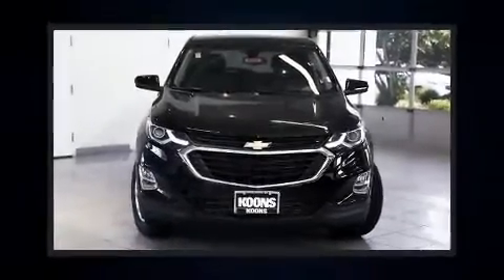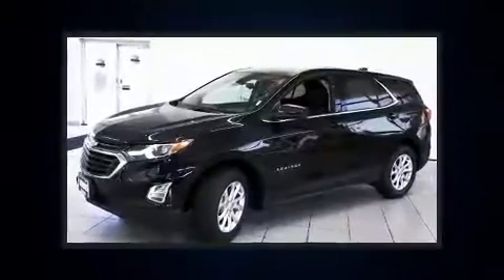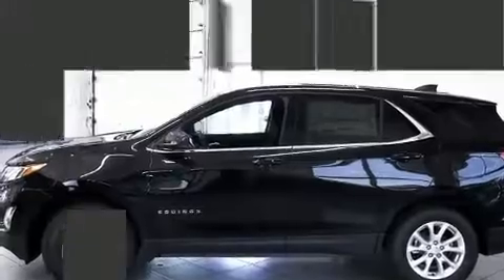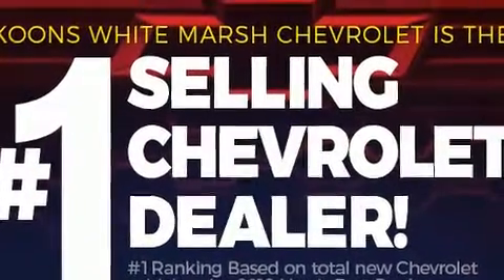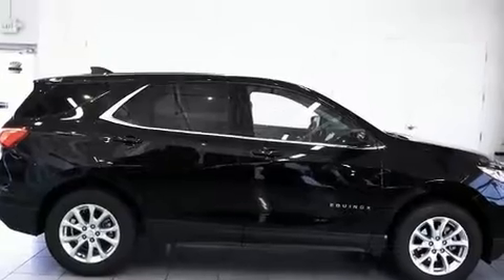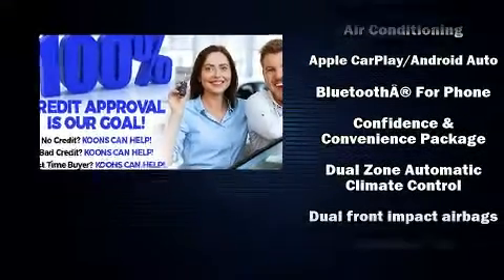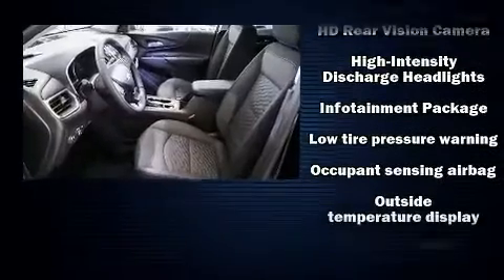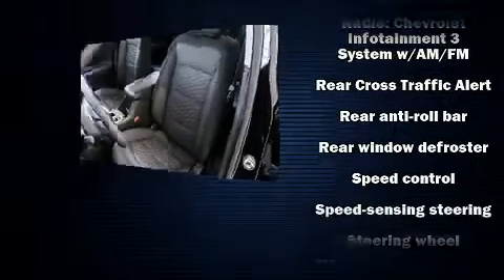2020 Chevrolet Equinox LT w/1LT in White Marsh, MD 21162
Step into the 2020 Chevrolet Equinox. Under the hood you'll find a 4 cylinder engine with more than 170 horsepower, and for added security, dynamic Stability Control supplements the drivetrain. A turbocharger further enhances performance, while also preserving fuel economy. A wealth of standard features means that you no longer have to sacrifice. Such as remote keyless entry, 1-touch window functionality, a tachometer, variably intermittent wipers, heated door mirrors, lane departure warning, cruise control, and much more. With high intensity discharge headlights illuminating your path, you'll always appreciate maximum visibility. Audio features include an AM/FM radio, steering wheel mounted audio controls, and 6 speakers, enhancing the audio experience throughout the interior. Chevrolet ensures the safety and security of its passengers with equipment such as: head curtain airbags, front side impact airbags, traction control, brake assist, a panic alarm, onStar, and 4 wheel disc brakes with ABS. Our knowledgeable sales staff is available to answer any questions that you might have. We are here to help you.